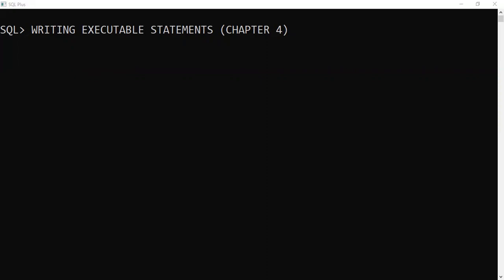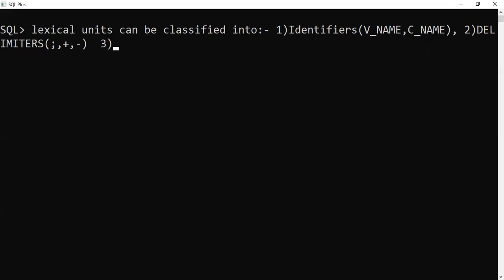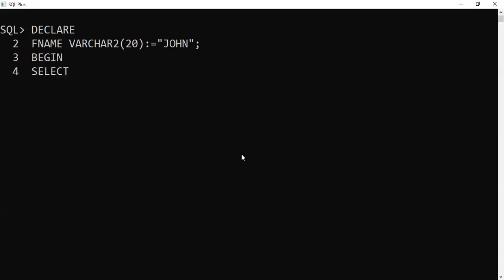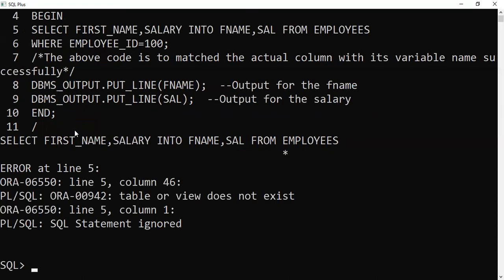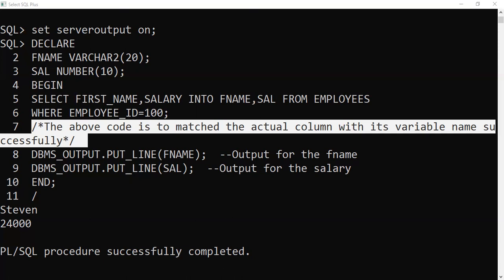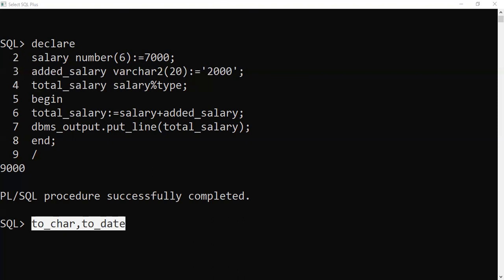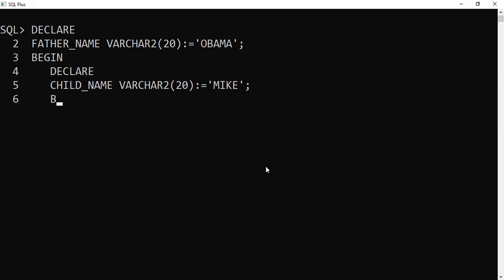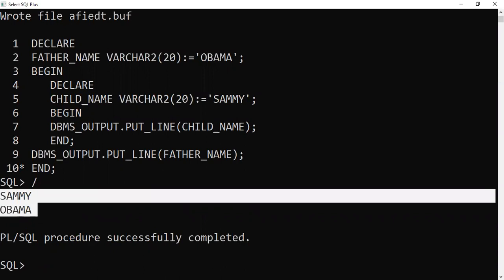HOW TO DECLARE PLSQL VARIABLES - PART III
A variable is nothing but a name given to a storage area that our programs can manipulate. Each variable in PL/SQL has a specific data type, which determines the size and the layout of the variable's memory; the range of values that can be stored within that memory and the set of operations that can be applied to the variable.